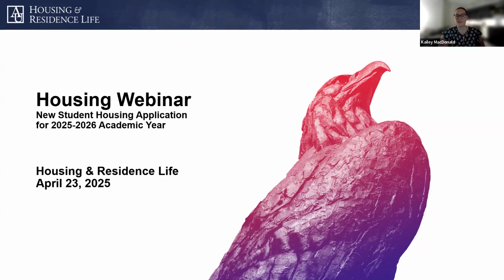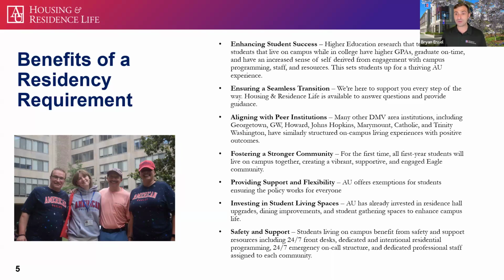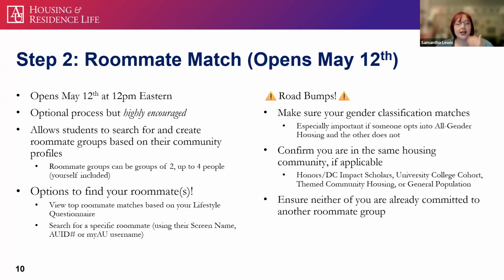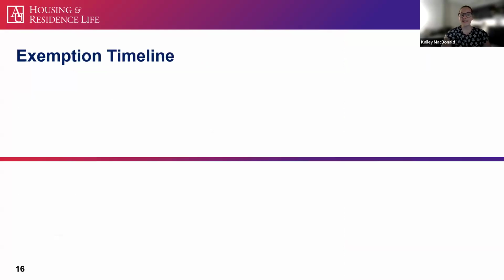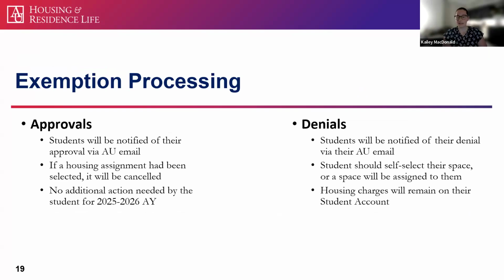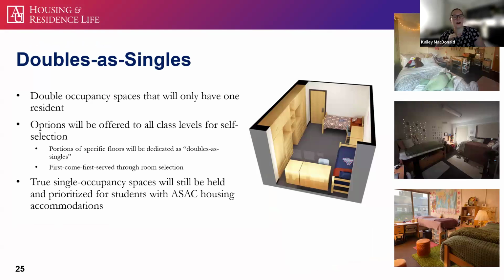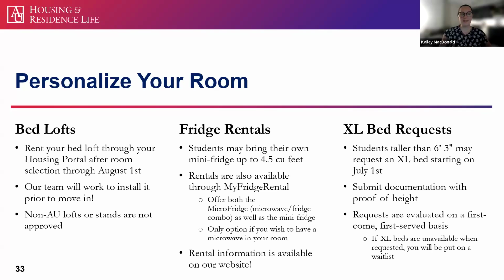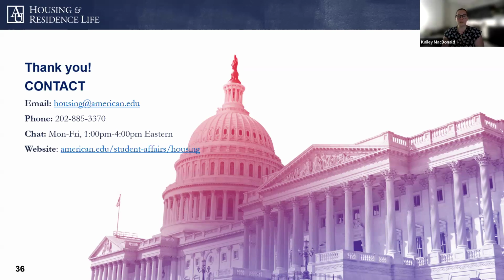Incoming First Year Housing Application Webinar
Coming to AU this fall? Get to know how to apply for first year housing with this webinar.